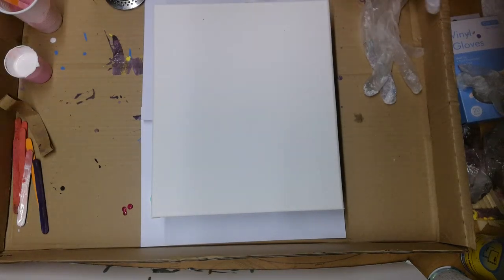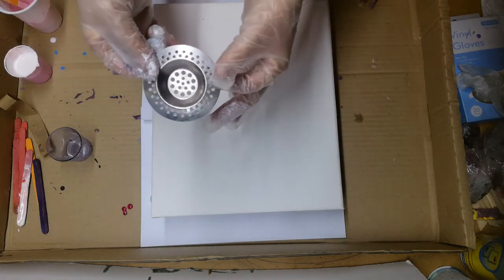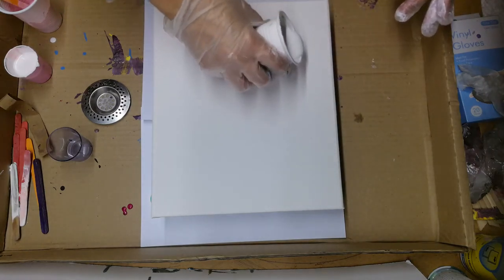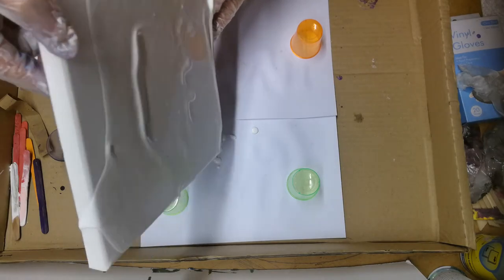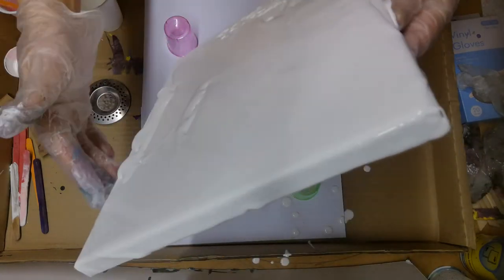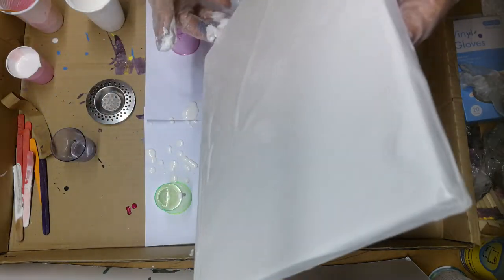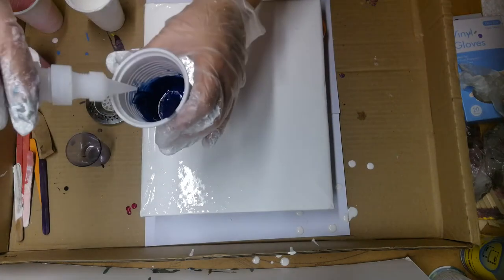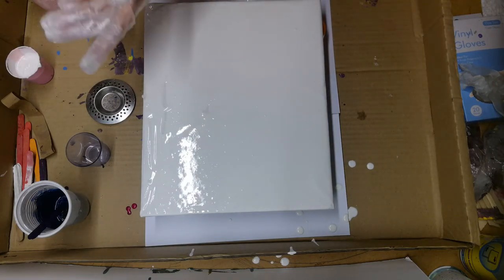#8 Acrylic Pour using a sink strainer.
Bit of an Epic Fail. Didn't turn out the way it should of.